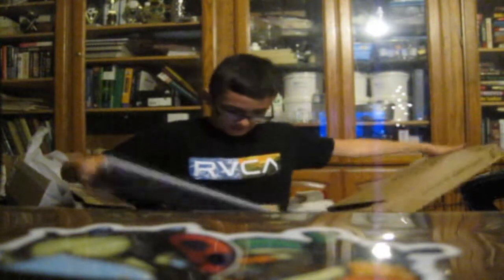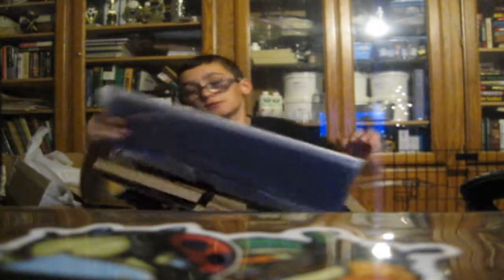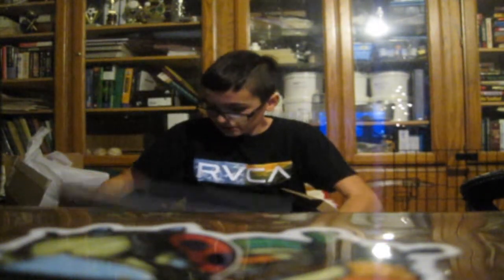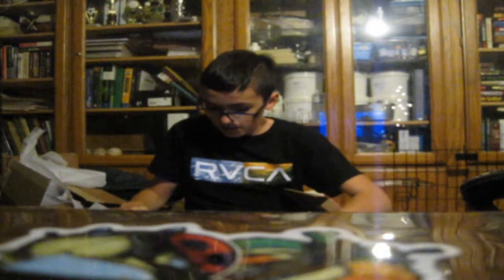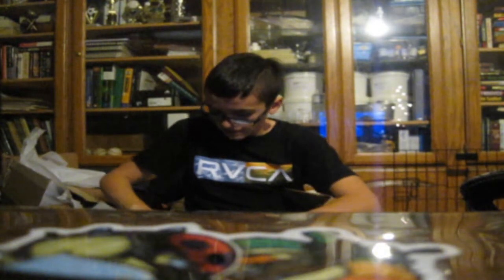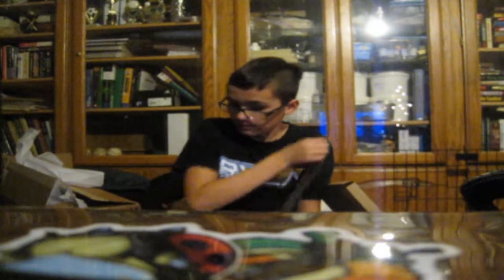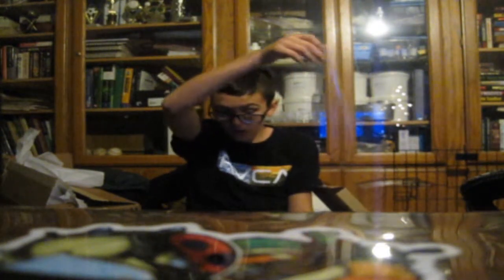15 Days of Vlogging! Day:14 - Razer Deathstalker UNBOXING!!